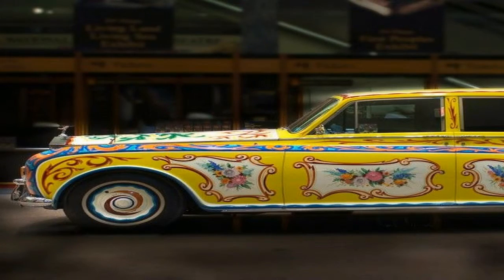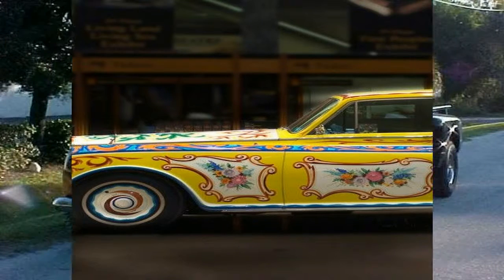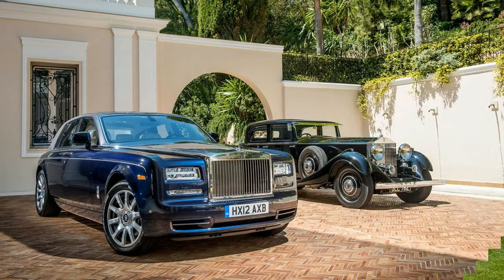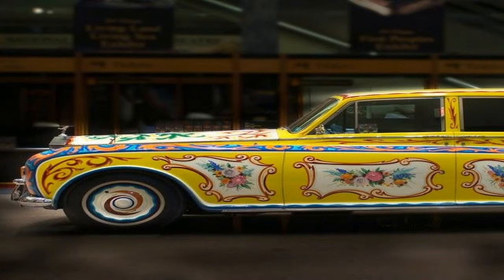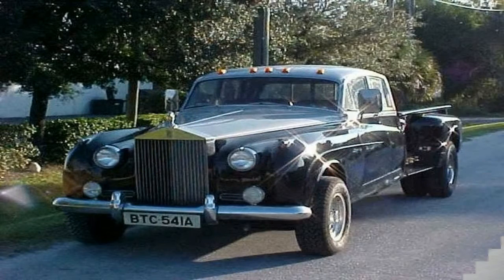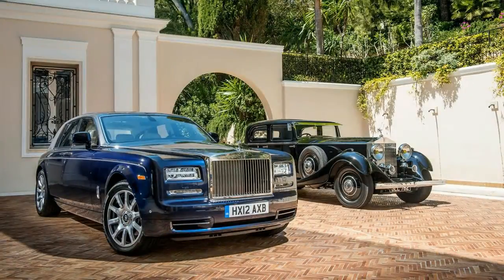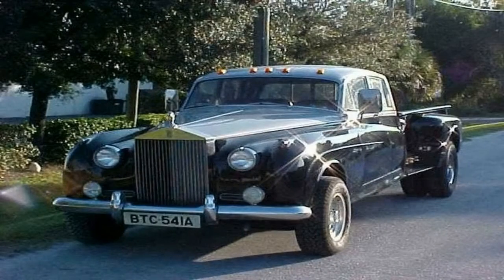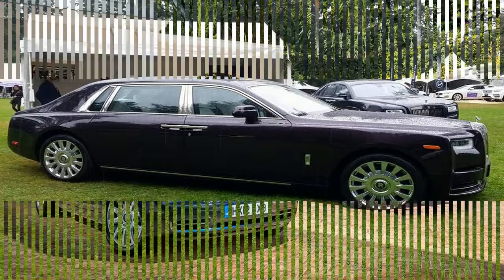HOT NEWS !!! John Lennon's Roll-Royce Phantom V Spec & Price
██████ GET DAILY UPDATES! NOW! ██████